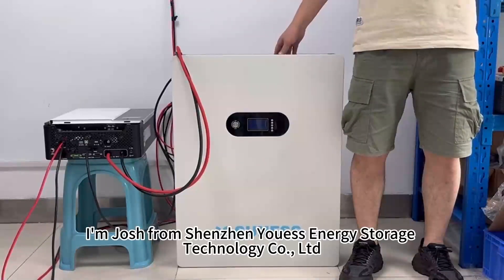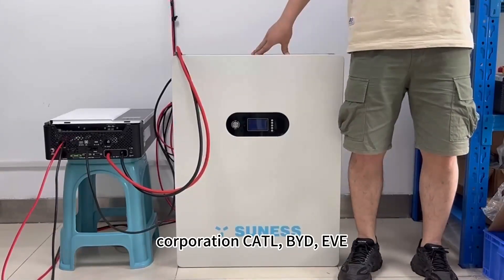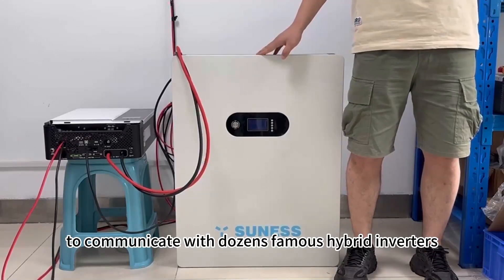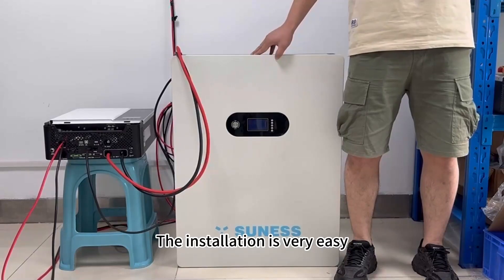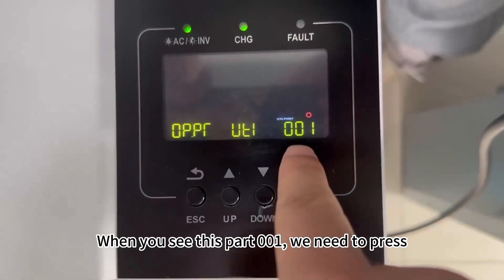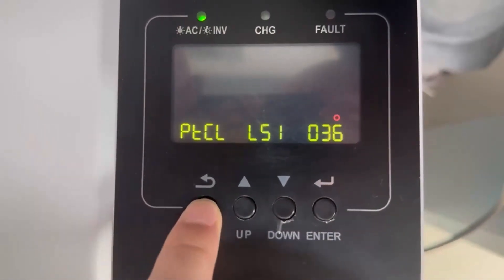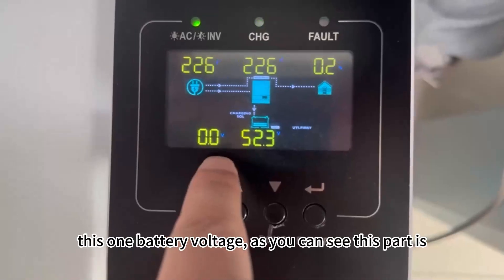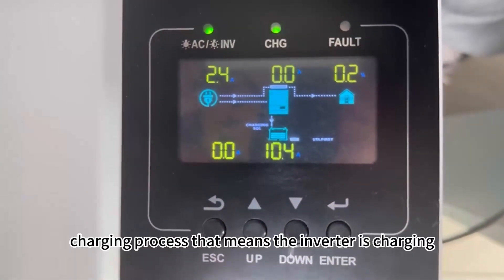Suness LiFePO4 Battery Communited with solar inverter